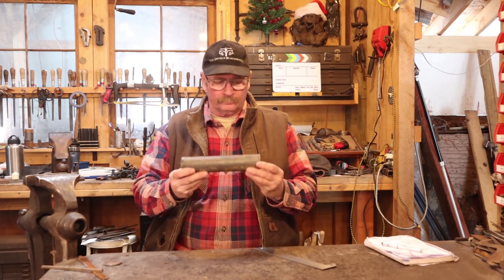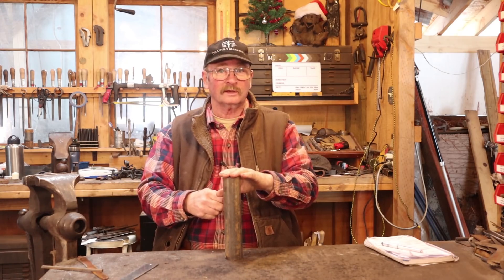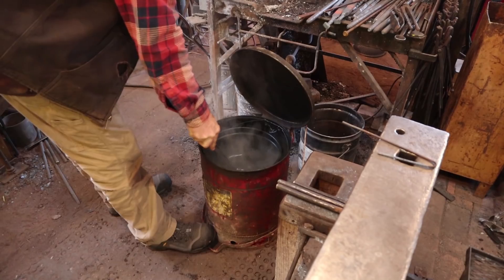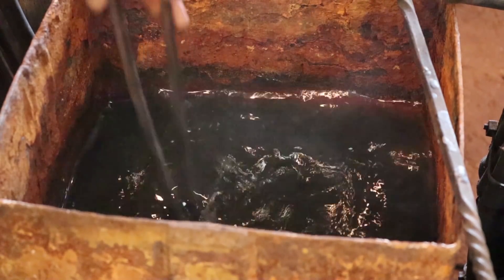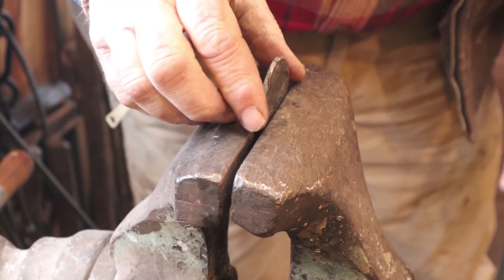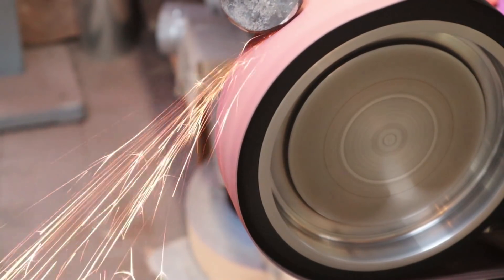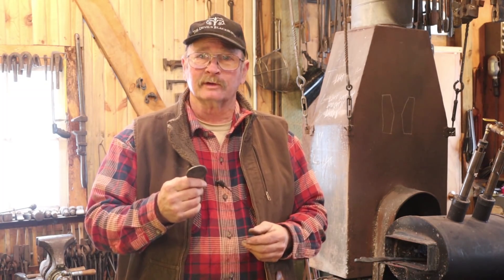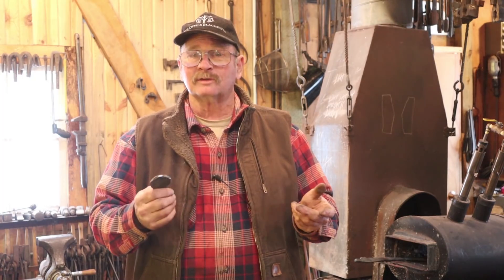Testing unknown steels for hardening potential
Blacksmiths have a tenancy to scrounge unknown steels with hopes of making cool stuff.  But how do you know what type of steel you have?  will it harden?  Is it good for tools?  Test hardening and spark testing are two ways to get a better idea of just what it is you have.